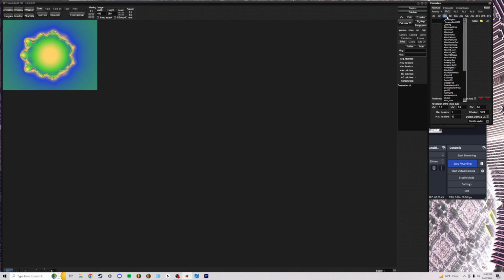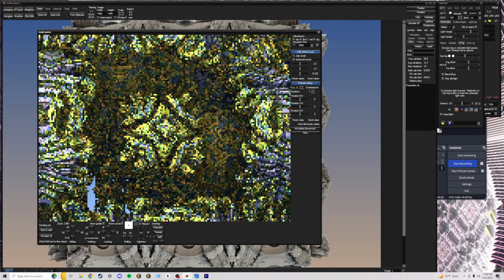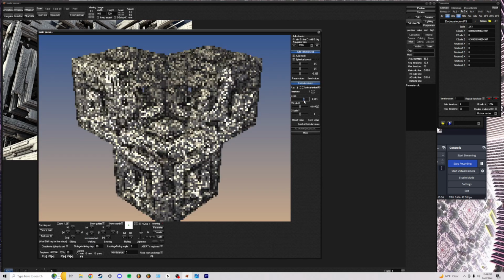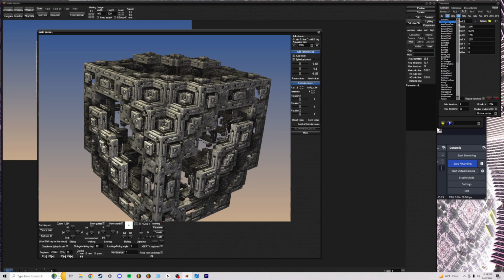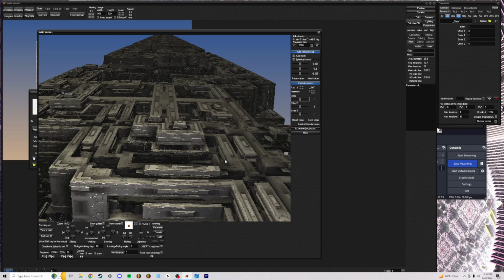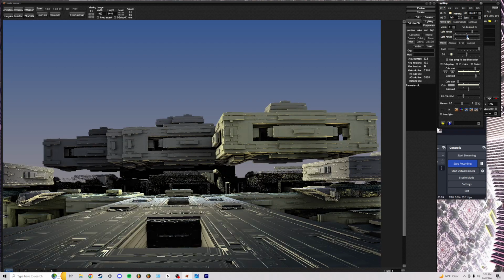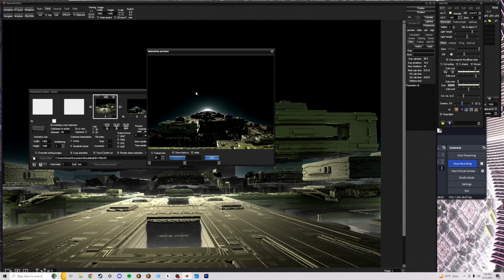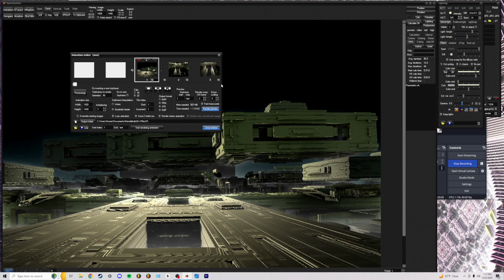How I make fractals on Mandelbulb 3D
Software is free, id recommend playing around with it

Ill make another one with more effort put into it once Im better at actually making fractals. I really need to get better with my camera work